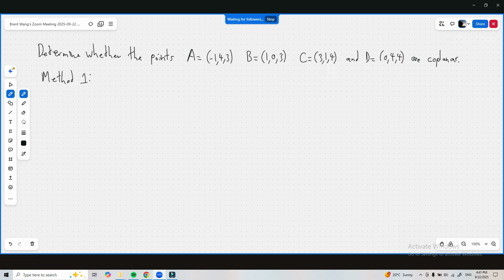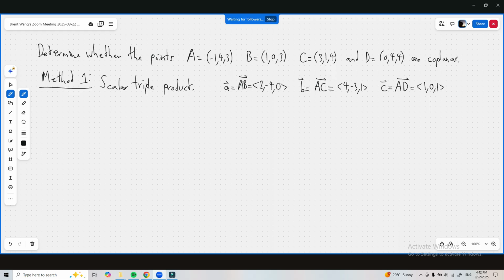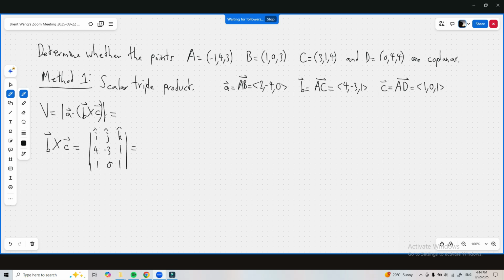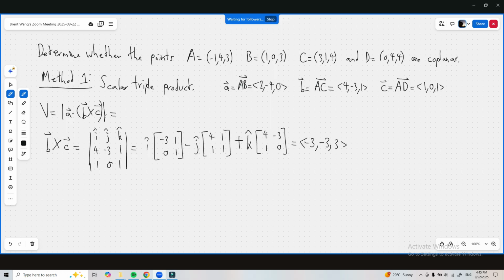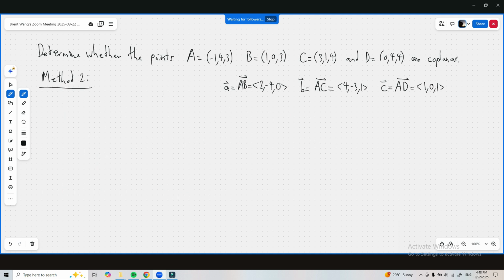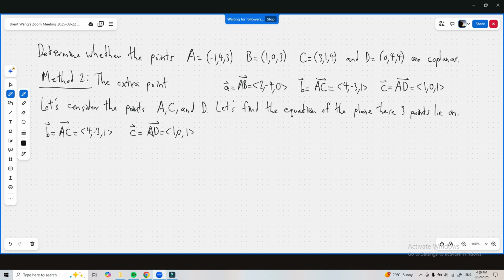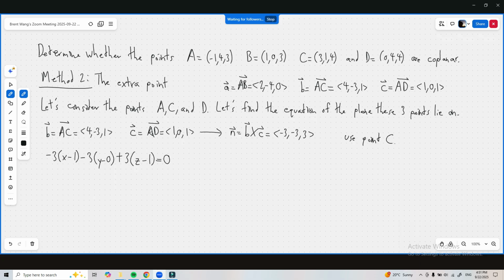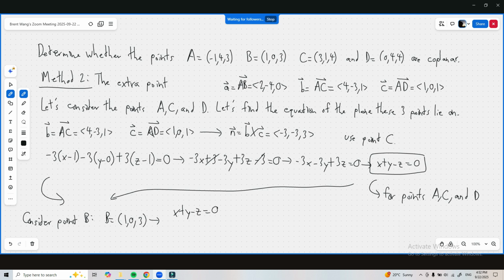Calculus 3: When These Points are Coplanar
Today I show you two ways to find out if 4 points lie on the same plane: I will use the scalar triple product and the extra point rule.